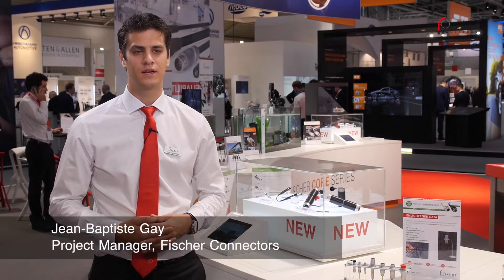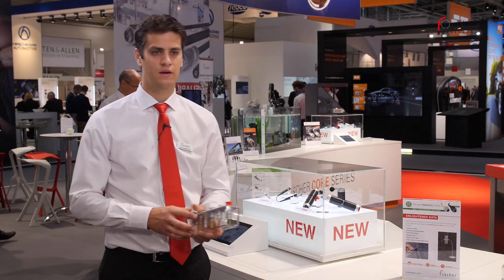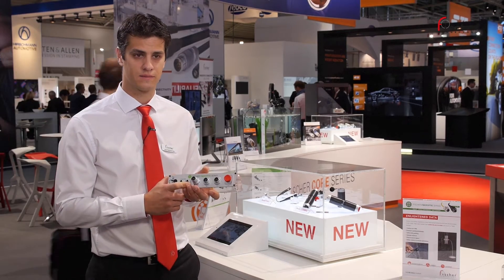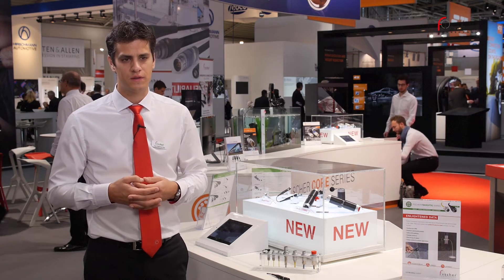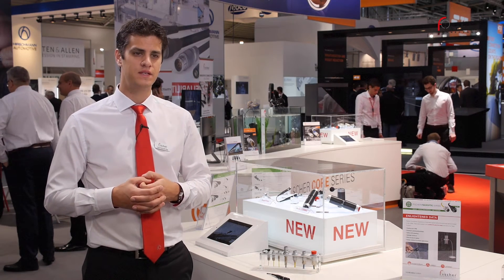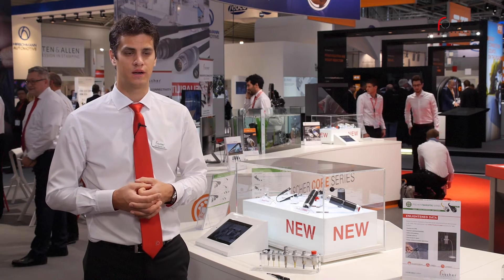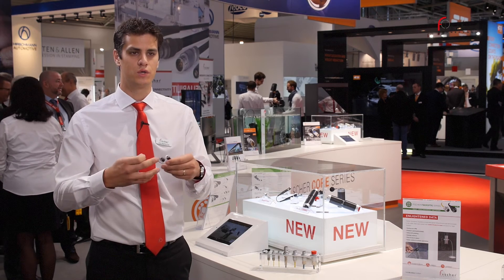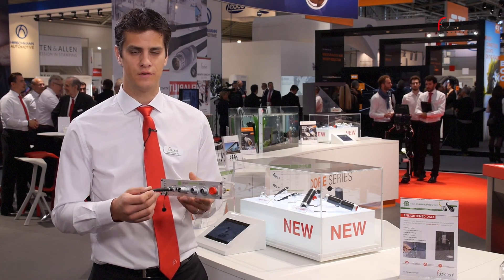Electronica 2016 - FiberOptic, single fiber optic, gastight, easy field cleaning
Fischer Connectors' Project Manager Jean-Baptiste Gay presents the Fischer FiberOptic Series with its new single fiber optic connector, and explains how Fischer Connectors' rugged solutions can replace telecom connector equipment with equivalent optical performances. Gastight and easy cleaning are the two further topics of this interview.